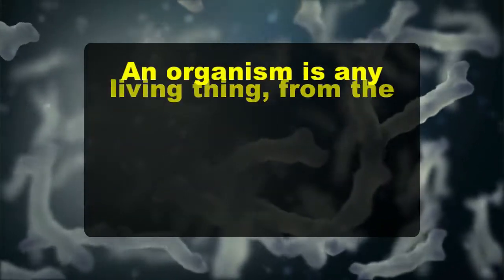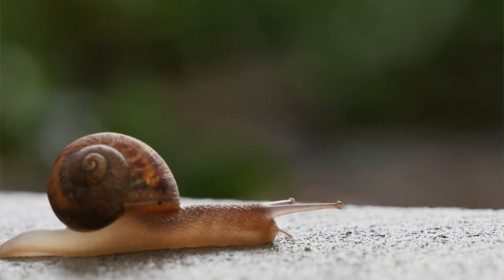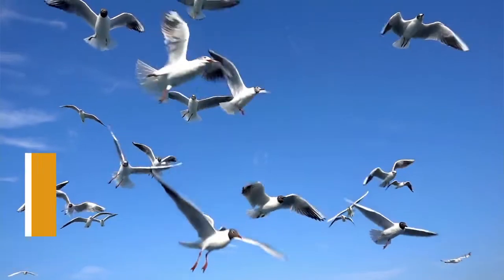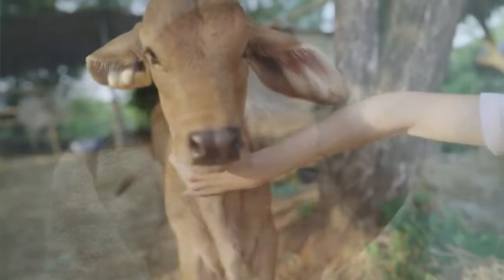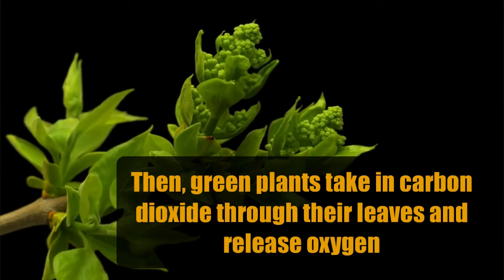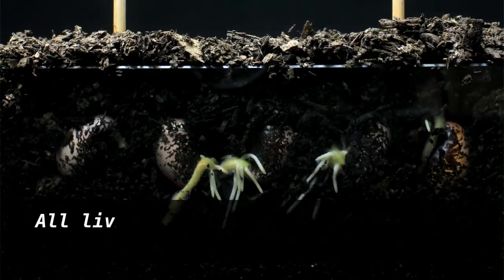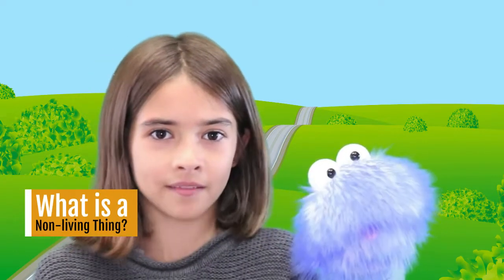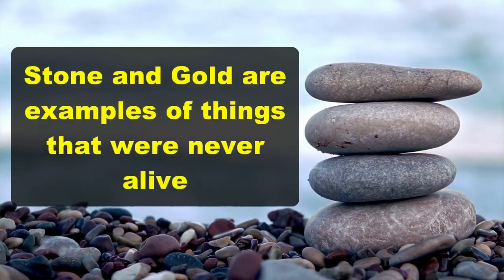What is an Organism? Facts For Kids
Ever wonder what is an organism? An organism is any living thing, from the tiniest bacteria to the enormous elephant or blue whale.

Organisms are living things that are part of the environment. Animals and plants are organisms.

Living things need air, water, and food to stay alive.

Scientists have identified about 1.5 million different kinds of organisms on our planet.

Some organisms are made up of millions of cells and some organisms are so tiny you need a microscope to see them. These are called microorganisms

To learn all about organisms and living things, watch this video.

All music on this channel is licensed through Telestream.net stock media library.